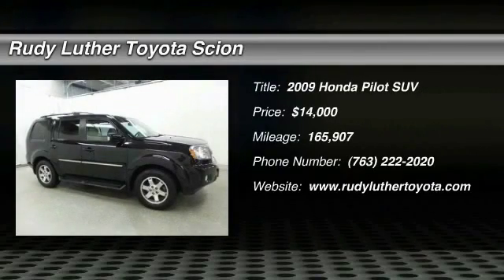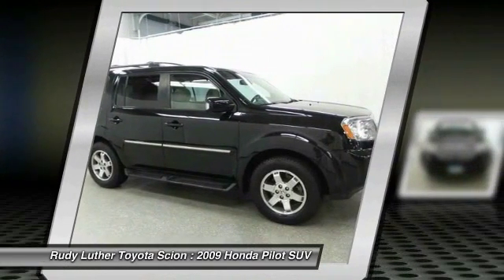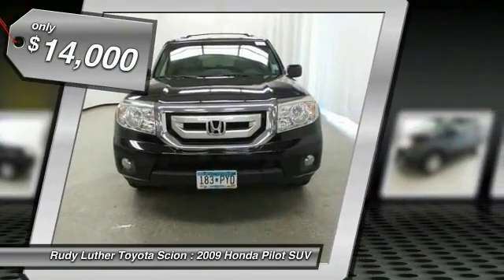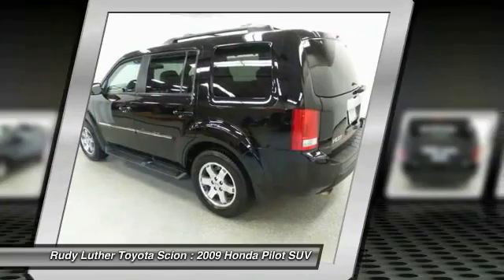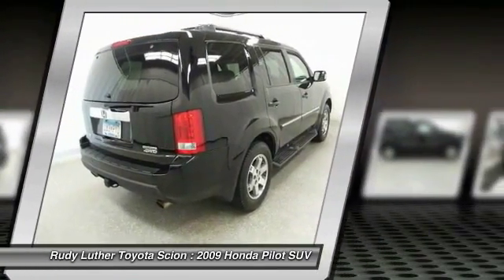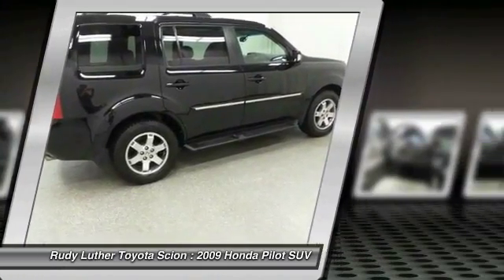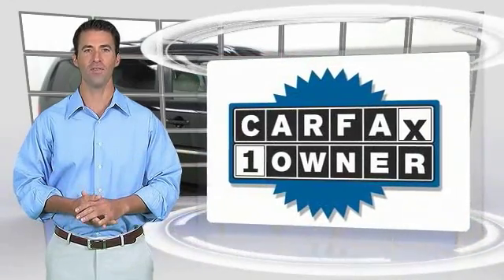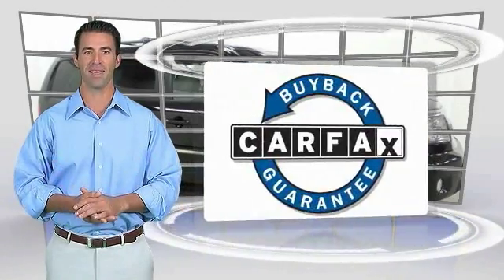2009 Honda Pilot Golden Valley,Minneapolis,Bloomington,MN W23602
2009 Honda Pilot Touring

Formal Black exterior and Gray interior. 5 Star Driver Front Crash Rating. READ MORE! KEY FEATURES INCLUDE: Touring 4WD Model, Alloy Wheels, Navigation System, Auto Armor Exterior Protection, Heated Leather Seats, Tow Hitch, Power Tilt/Sliding Sunroof, Keyless Remote, Third Row Seat.Vehicle Serviced Here: Service History Available. EXPERTS REPORT: IIHS Top Safety Pick. On the road, the Honda Pilot feels balanced, with sufficient power and brakes, decent ride quality and handling. -newCarTestDrive.com. 5 Star Driver Front Crash Rating. 5 Star Driver Side Crash Rating. Honda Touring with Formal Black exterior and Gray interior features a V6 Cylinder Engine with 250 HP at 5700 RPM*. MORE ABOUT US: Rudy Luther Toyota Scion has been selling and servicing Toyota vehicles since June 1977. We make price the easy part of your buying experience. We base our pricing on current market value. We call it the Luther Fair Value Price. We focus on giving you the information you need to make a well informed decision while making sure you have the best experience possible. Our customers told us that the most unpleasant aspect of buying a new vehicle was the negotiating process. So we changed it. Pricing analysis performed on 4/1/2017. Horsepower calculations based on trim engine configuration. Please confirm the accuracy of the included equipment by calling us prior to purchase.